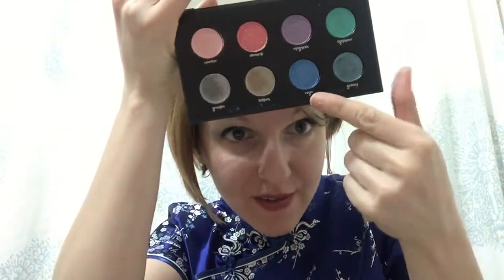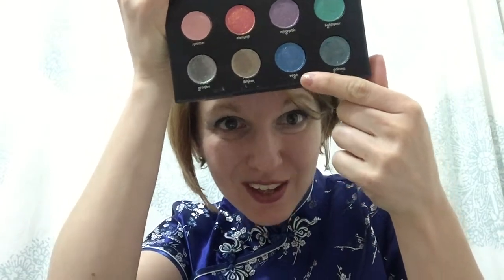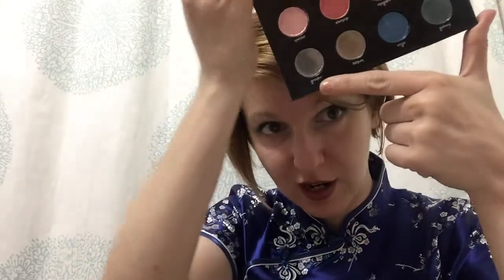Working Musician Makeup Episode 2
For the love of setting spray, palettes you can throw in the band van, and Almay liquid liner!